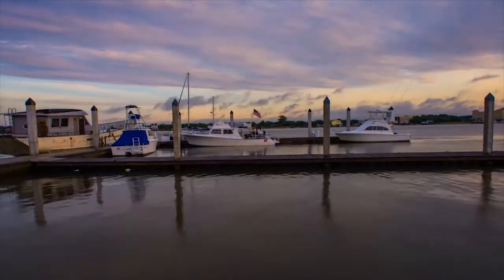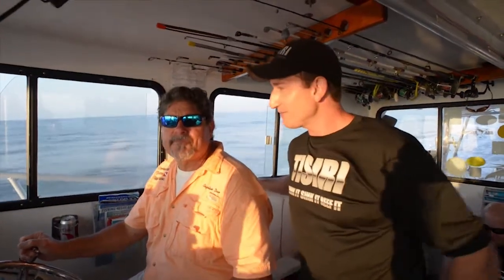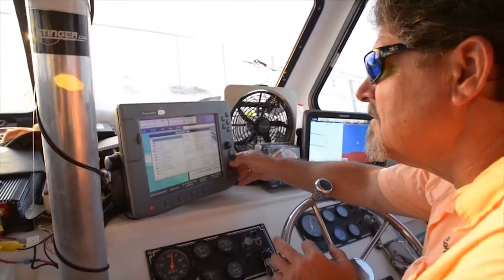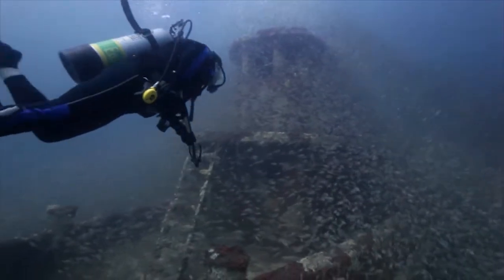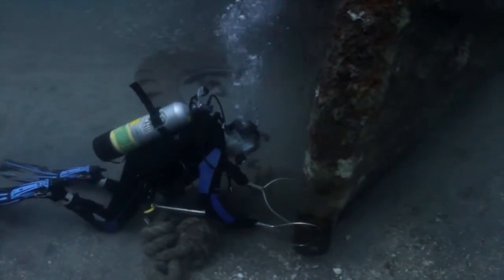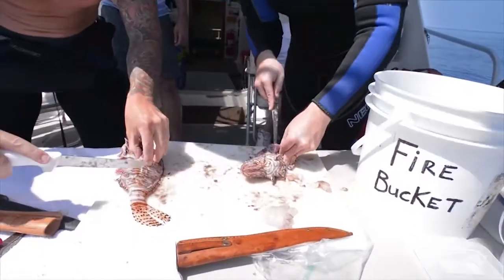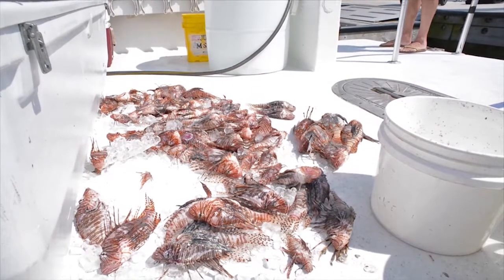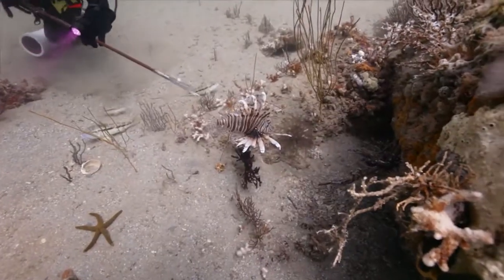Lionfish Harvest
Local divers take to the waters off the coast of Northeast Florida to address the growing lionfish epidemic.